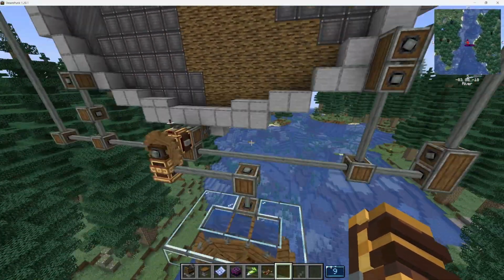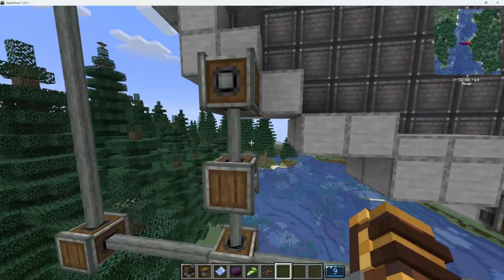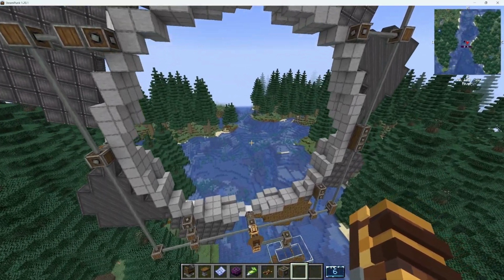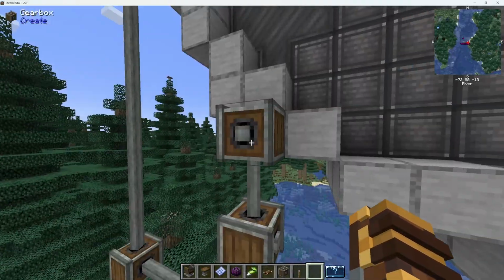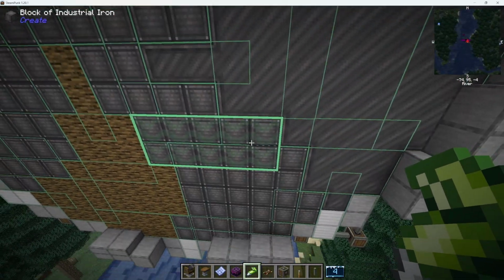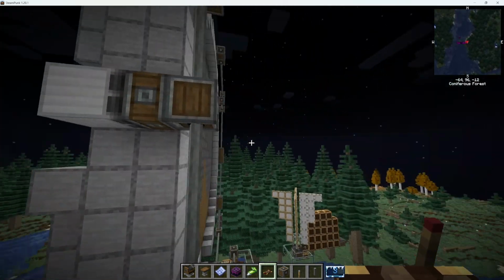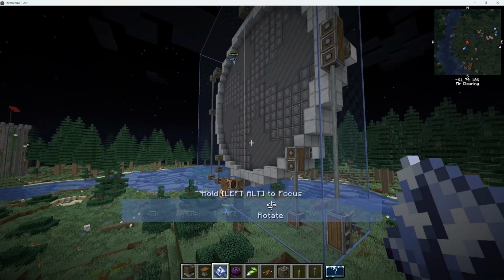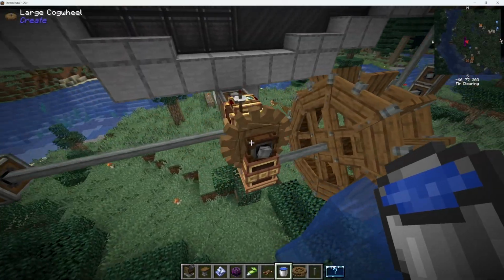Iris Door Explained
0:00 Door Mechanics Overview
7:40 Schematicannon Guide